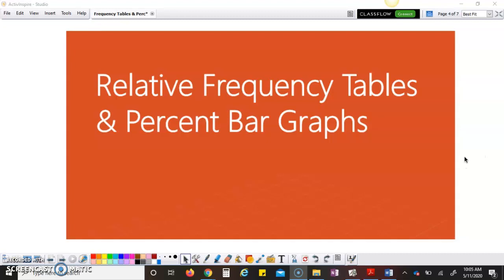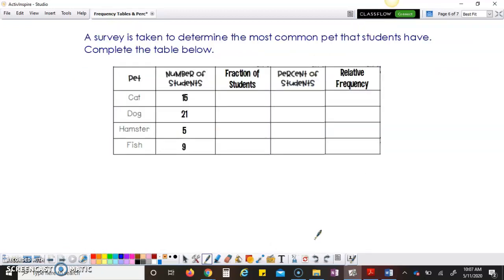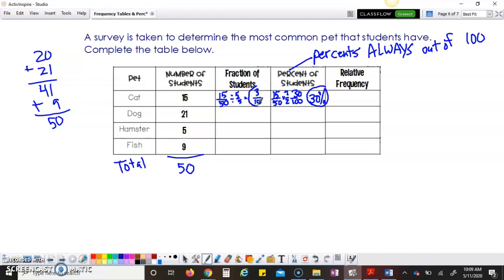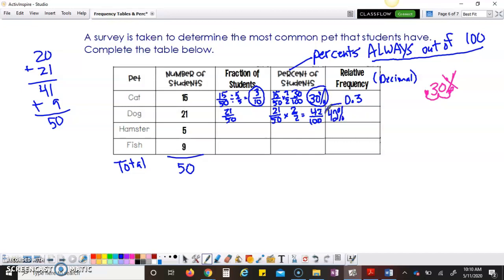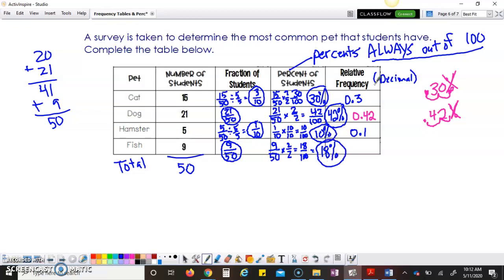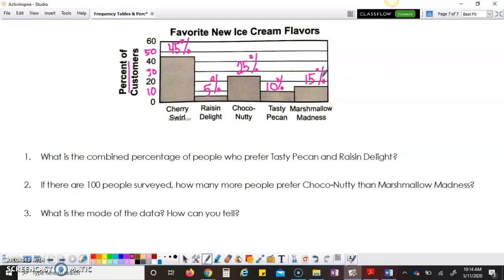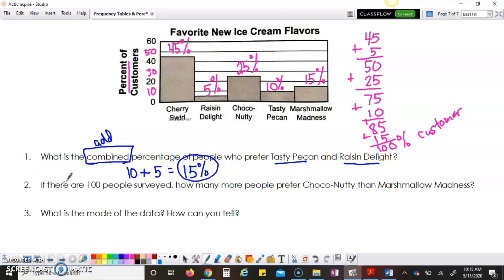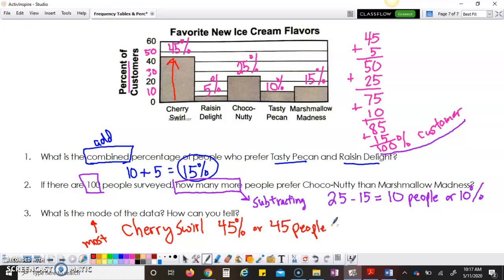Relative Frequency Tables & Percent Bar Graphs